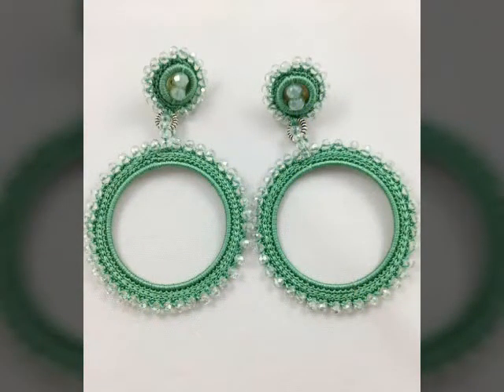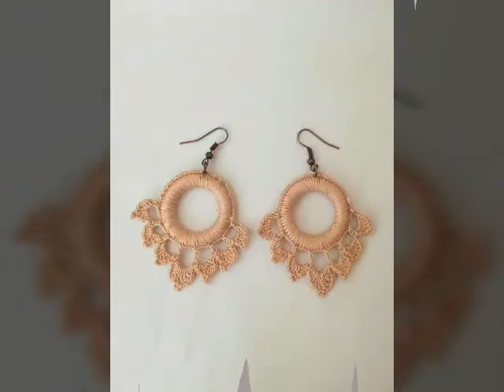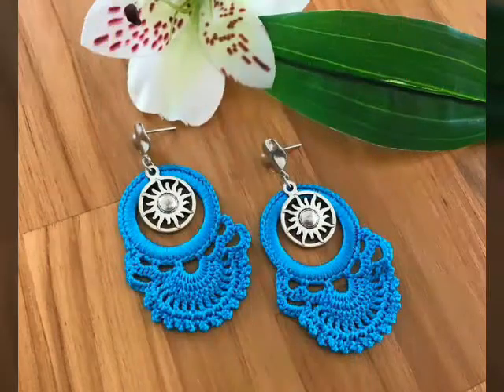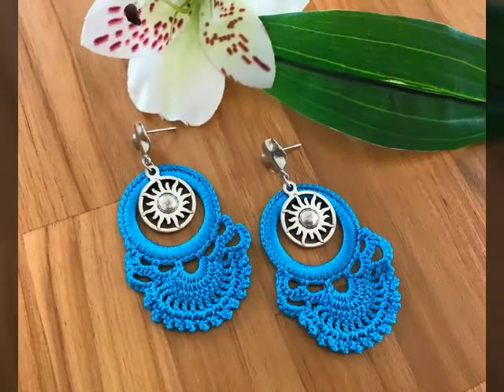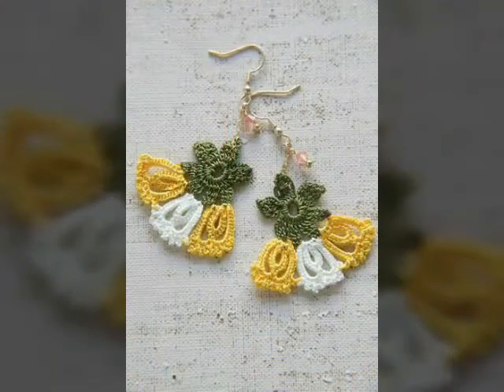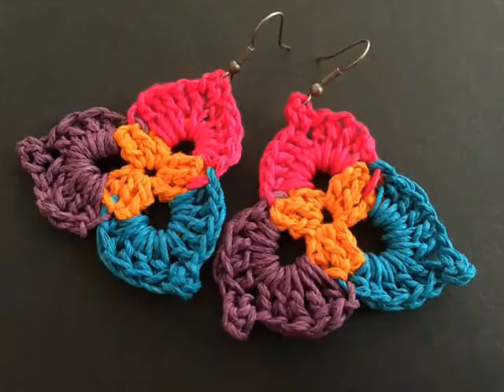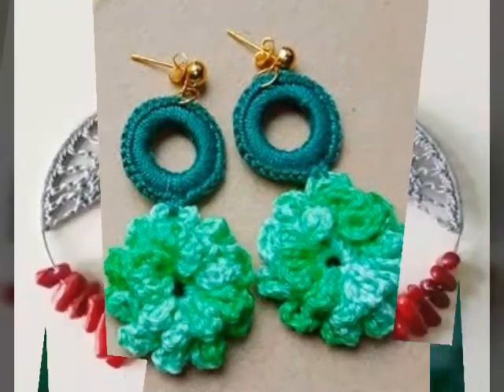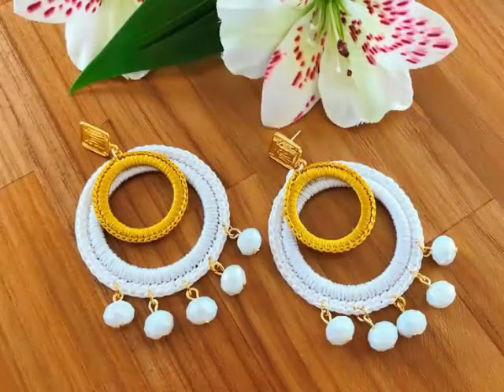Beautiful And Attractive Crochet Handmade Earrings Designs And Ideas For Girls